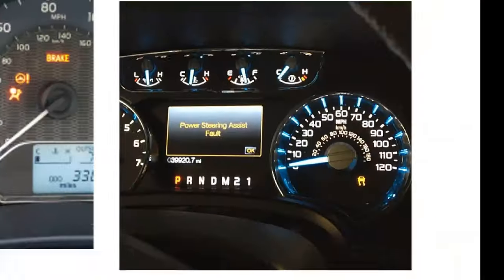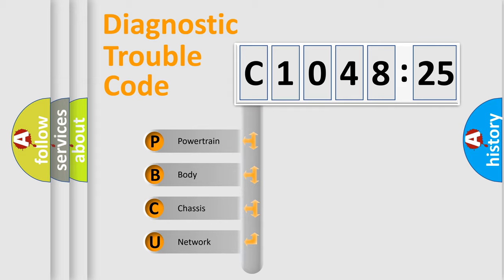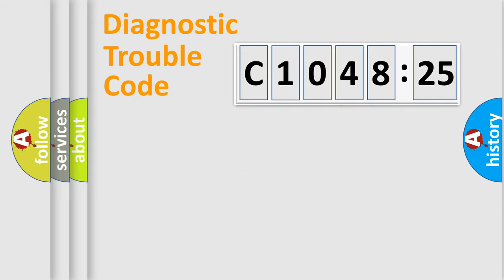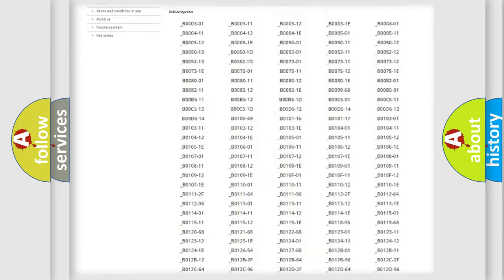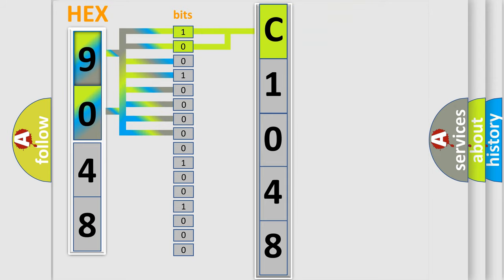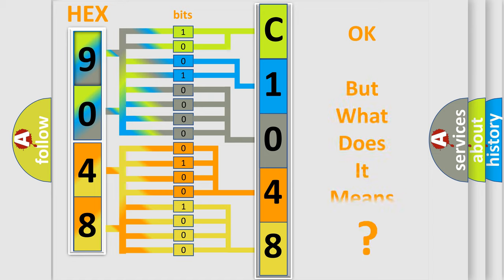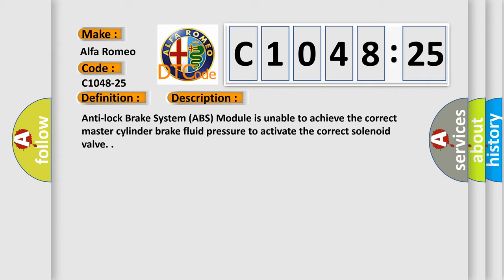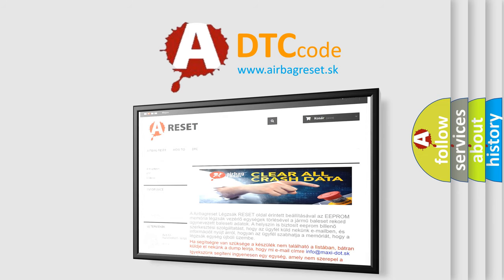DTC Alfa-Romeo C1048-25 Short Explanation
Contents:
0:21 Basic DTC analysis according to OBD2 protocol standard.
1:48 Insight into programming
2:58 A diagnostically understandable description of the Diagnostic Trouble Code
3:05 Basic error definition

Make:
Alfa Romeo
Code:
C1048-25
Definition:
System Pressure Sensor - Signal Shape or Waveform Failure
Description: